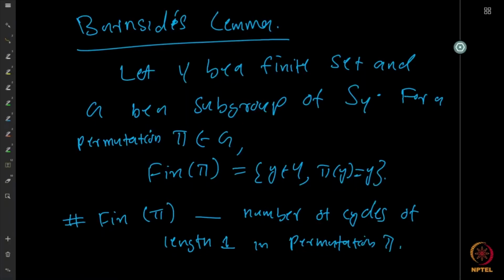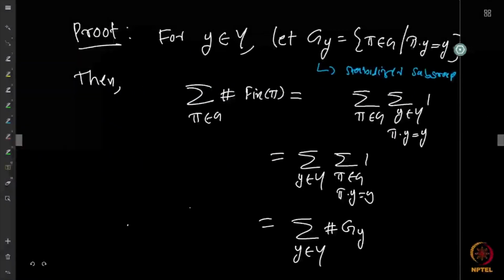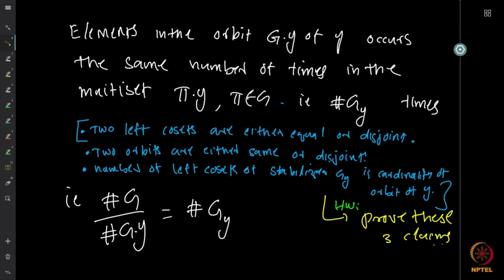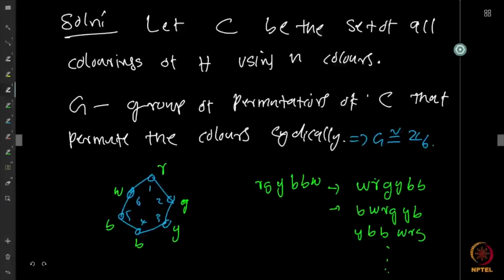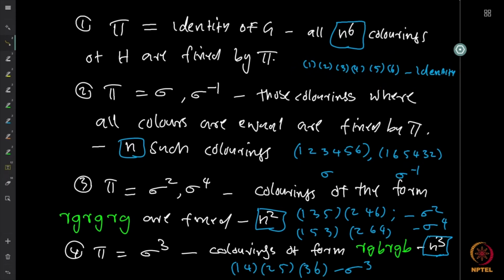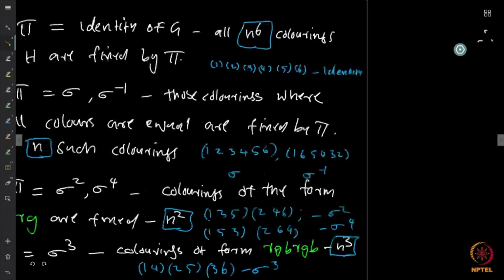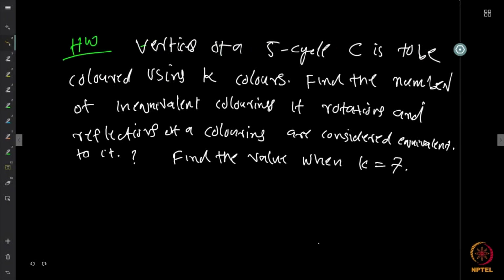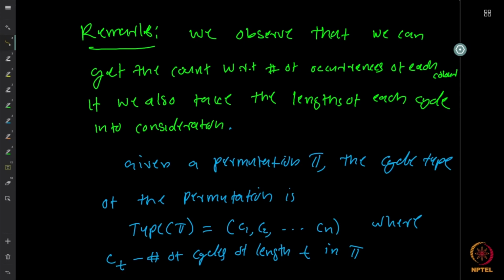Proof of Bursides lemma